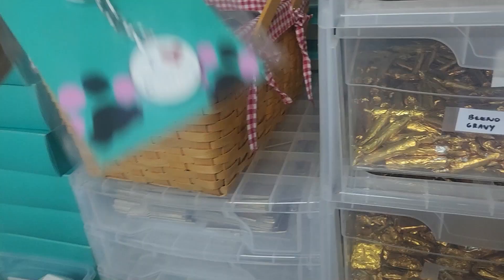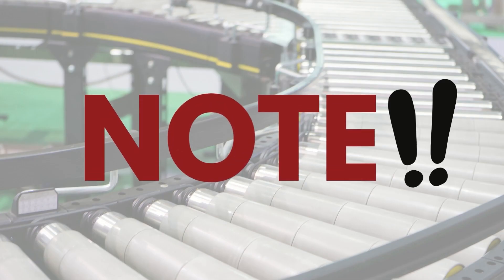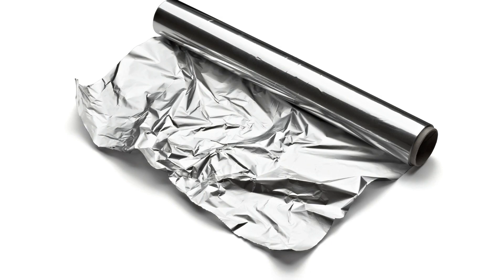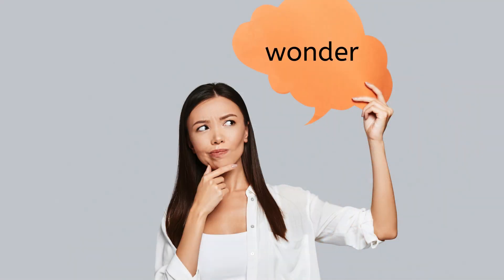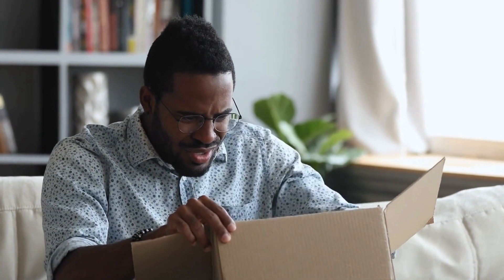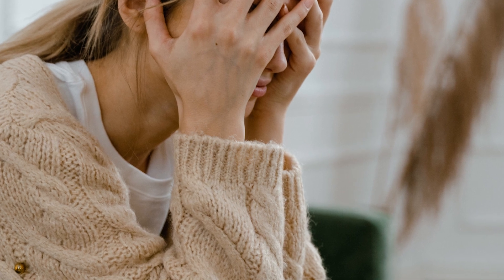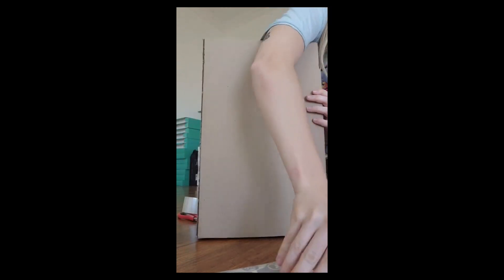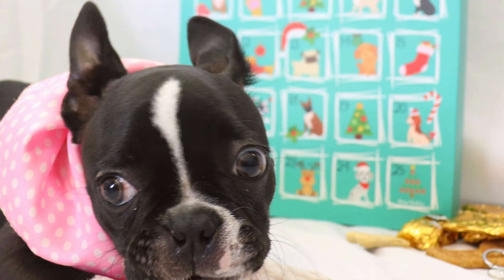Step by Step Product Launch Story and Disaster Faced Along the Way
Last year I launched my first range of products for a business I started based around my dog Polly. My products ended up being launched in a branch of local vet shops located in the western Cape. In this video I am going to take you through the step-by-step process on how I managed to do this, the mistakes I made along the way and what the overall outcome was of my products performance.